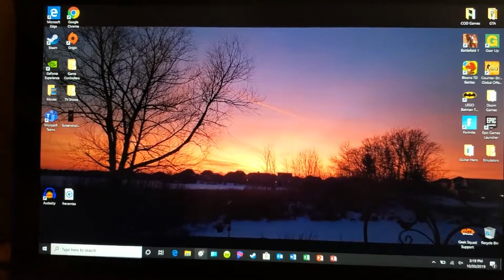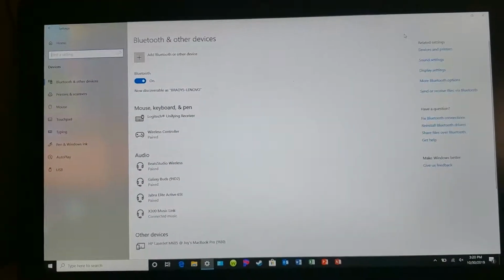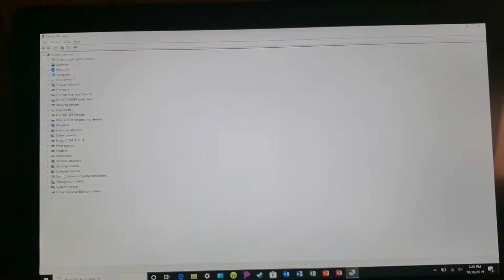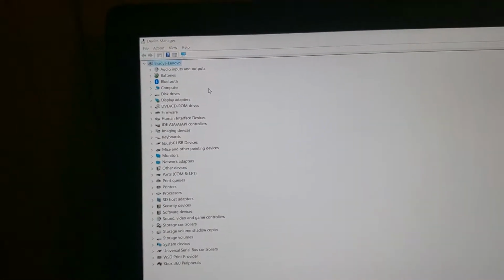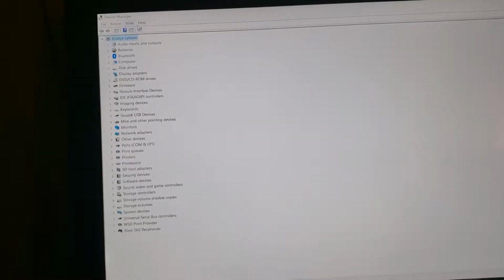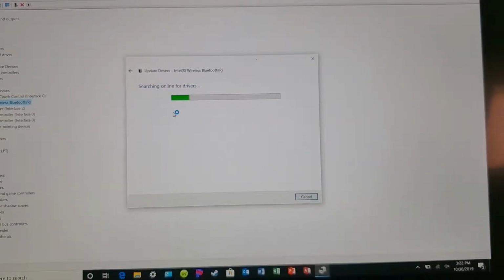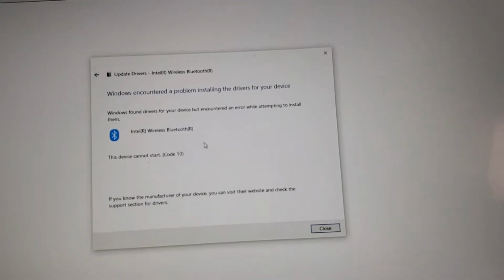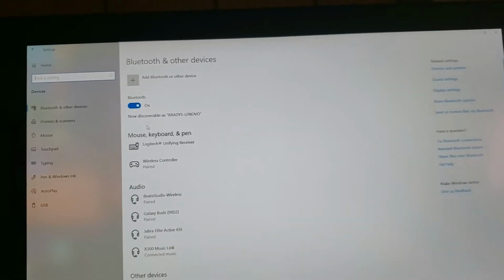How To FIX Bluetooth Not Working On Your Computer!!!